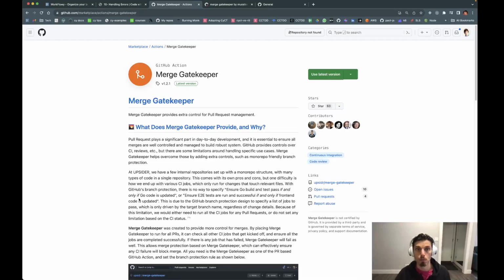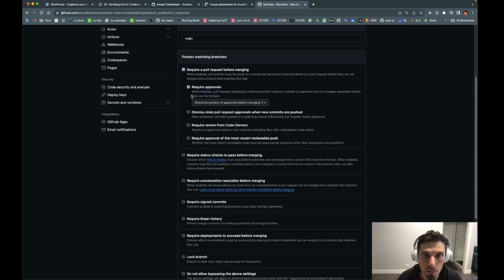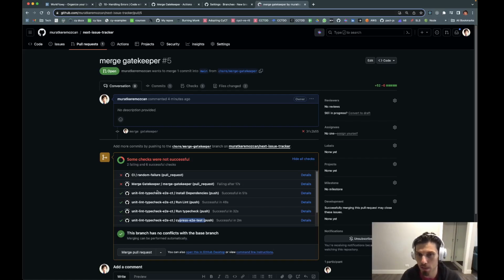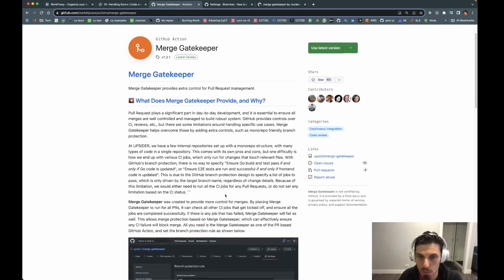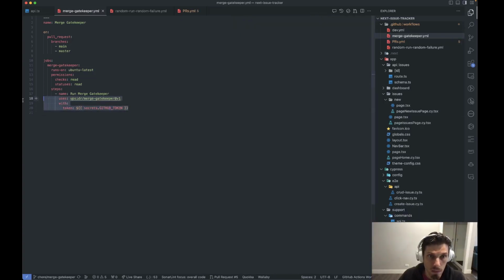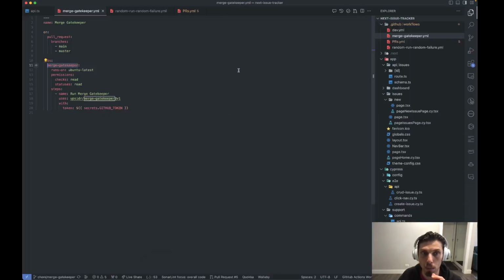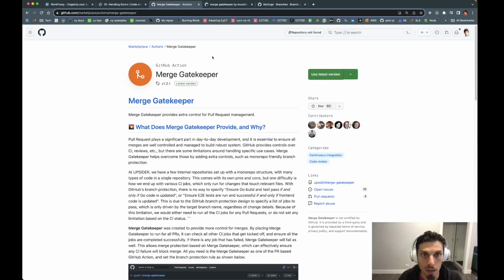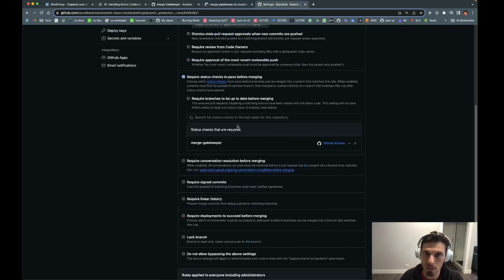the meta in GitHub CI branch protection; merge-gatekeeper